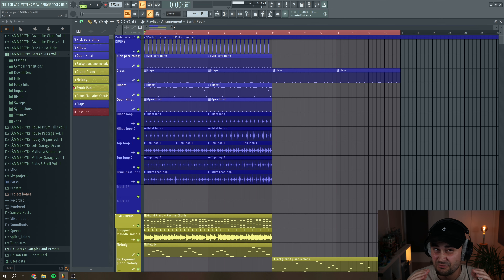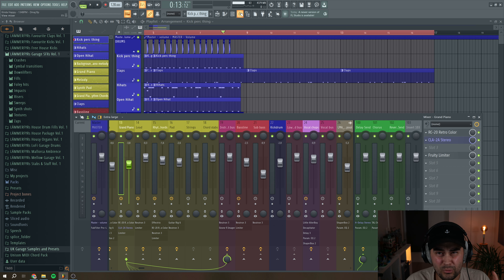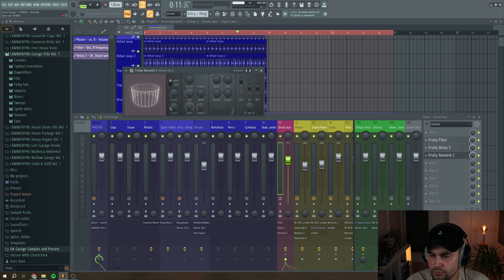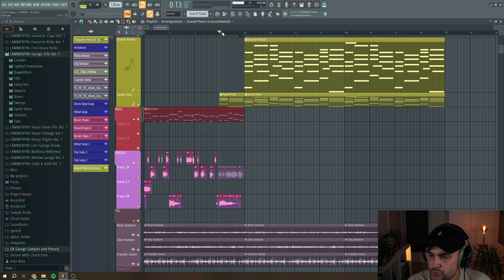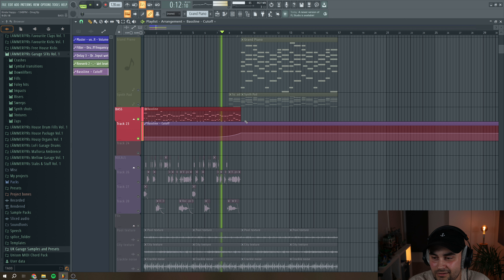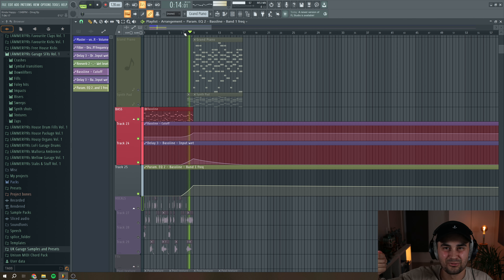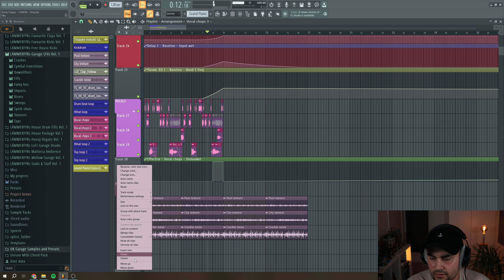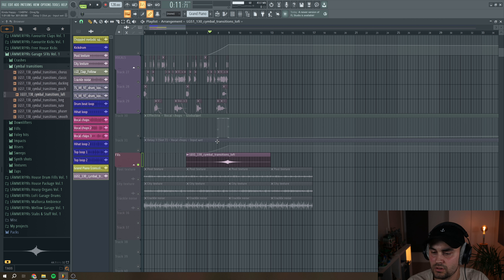How I Make Transitions for House Music | FL Studio Tutorial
In this video, I’ll show you how I make transitions for my house music songs.

The tutorial is done in FL Studio, but you can copy the same techniques in almost every DAW.

Please let me know if you want me to cover other music production aspects below 👇

-- SOUNDS FOR YOU --
1️⃣ LÄMMERFYRs House Package Vol. 1:

-- TIME STAMPS --
00:00 Intro
01:21 Drum transitions
05:22 Teasing small bits of the synth pad
06:29 Reverse reverb effect for a piano chord
08:35 Filter cutoff automation on the bassline
09:27 Delay & high pass filter on the bassline
11:09 Vocal chops transitions
15:35 Cymbal transition
16:24 A/B playback
18:28 Outro

🏆 Membership supporters: Marlon Edwards, Luc Ryu

how to make transitions in fl studio, transitions in fl studio, transitions effect in fl studio, transition effect fl studio, house transitions fl studio, how to make house transitions